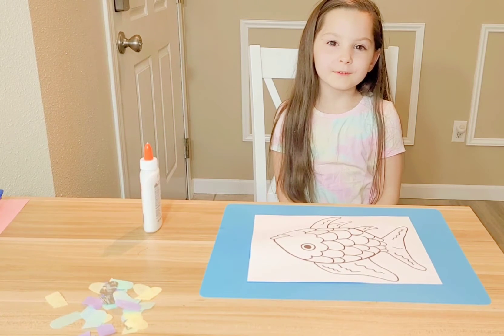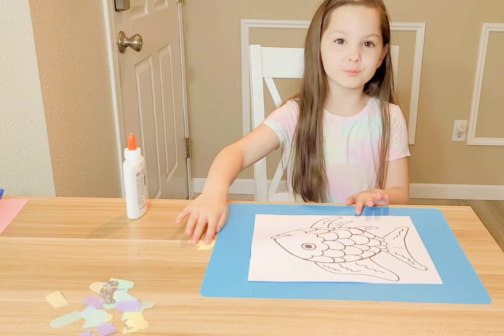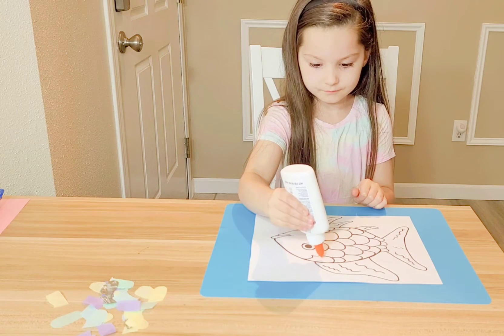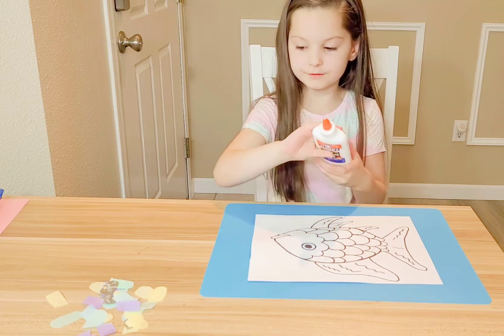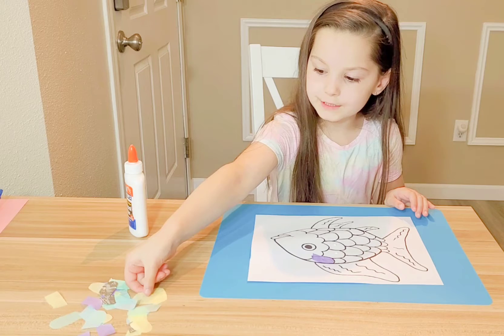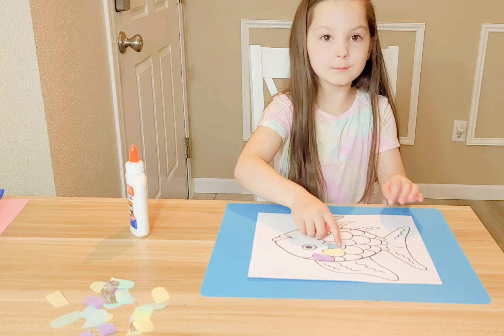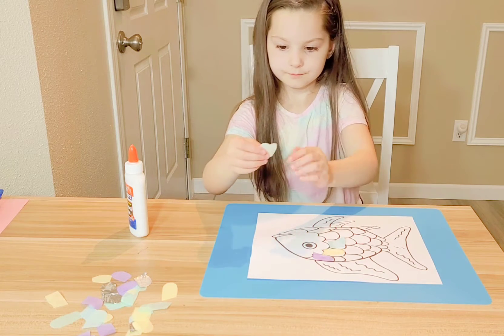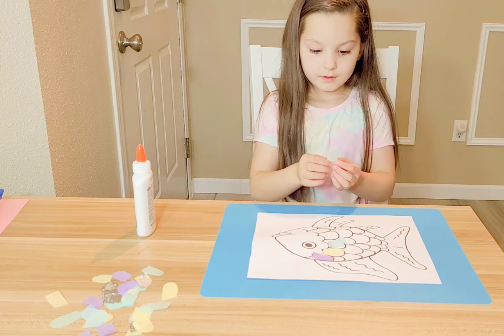Week 3 Art Tissue Paper fish